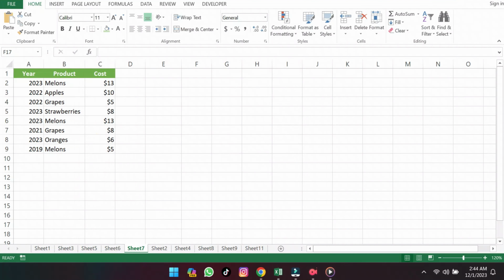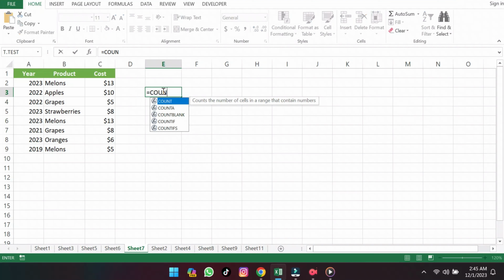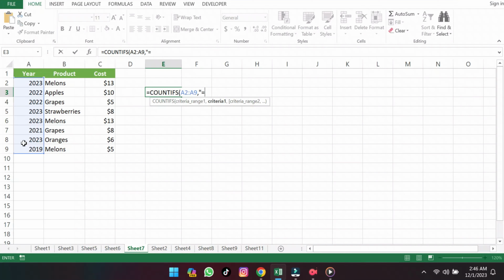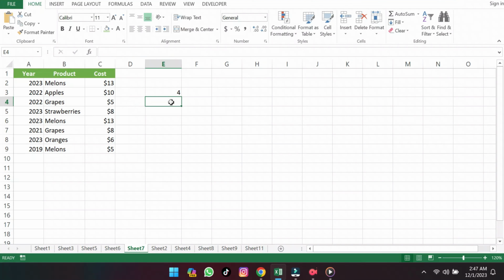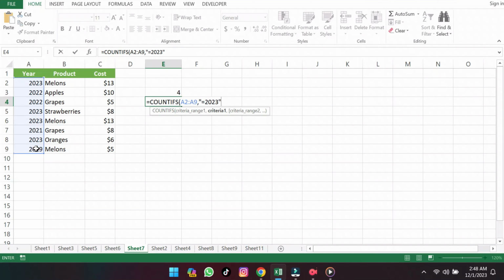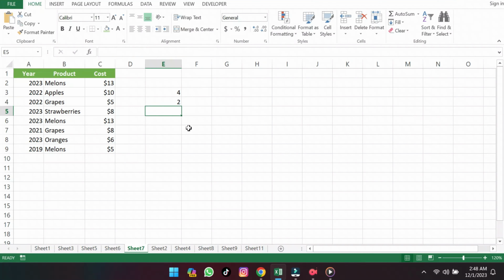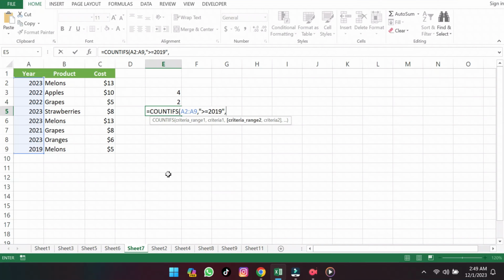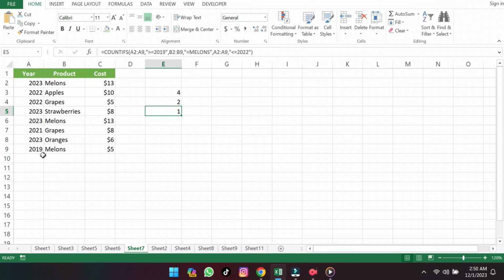How to Use The Countif Function in Excel | Microsoft Excel Tutorial (2027)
In this video I show you how you can apply Countif formula in Microsoft Excel. I show you everything that you need to learn about this software.